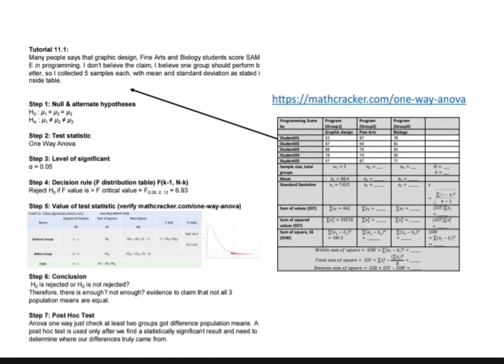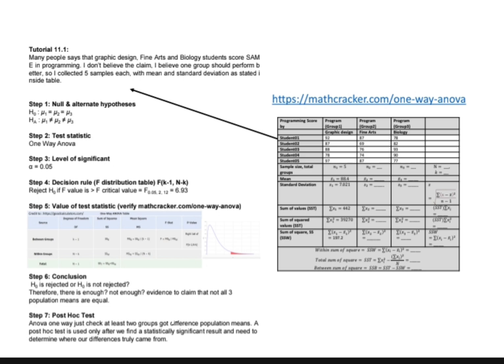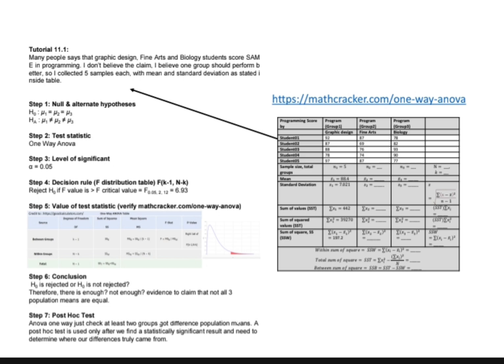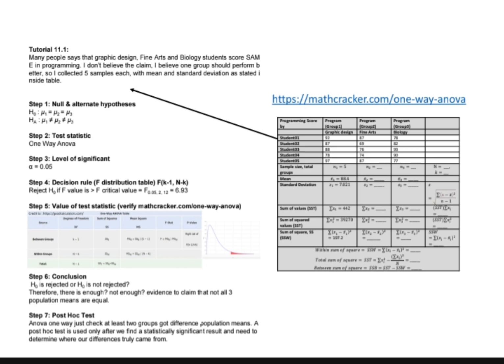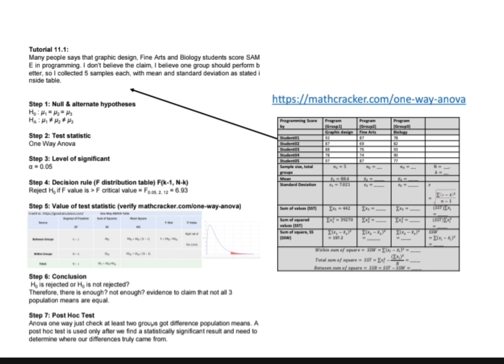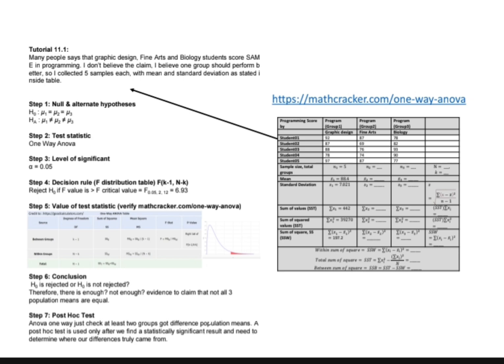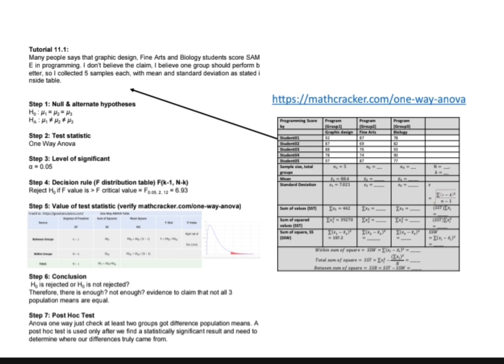Chapter 11. Analysis of Variance One-way ANOVA about how to solve tutorial 11.1